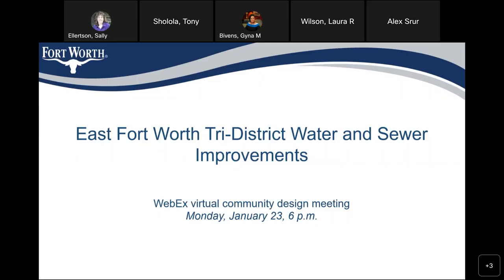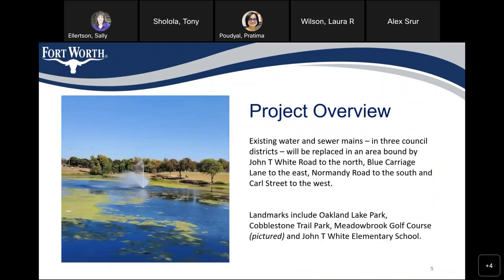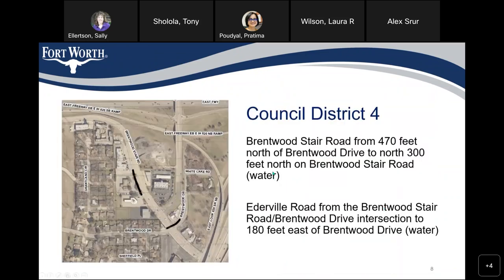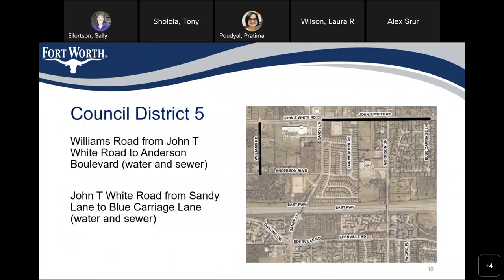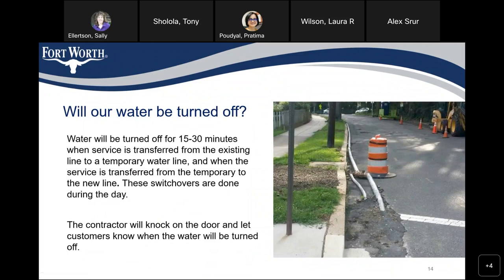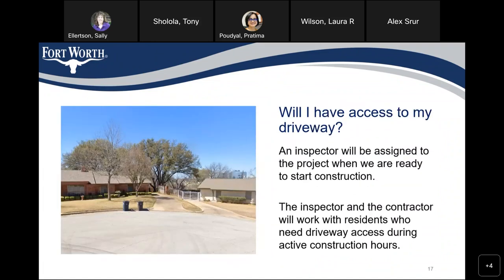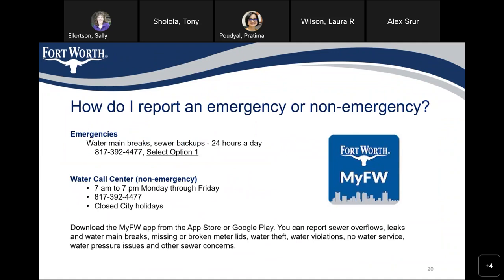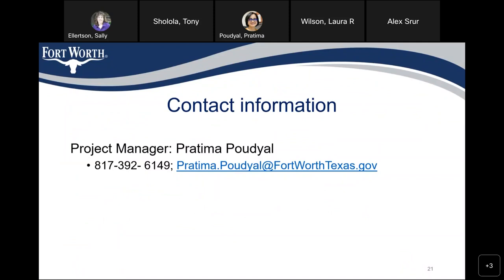Community design meeting for the East Fort Worth Tri District Water and Sewer Improvements